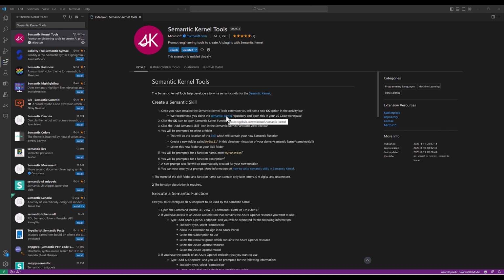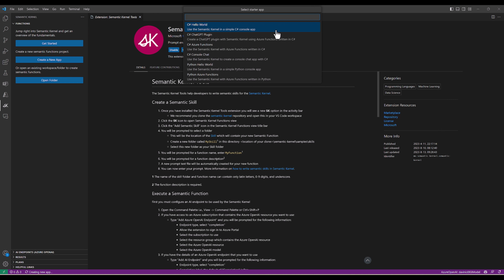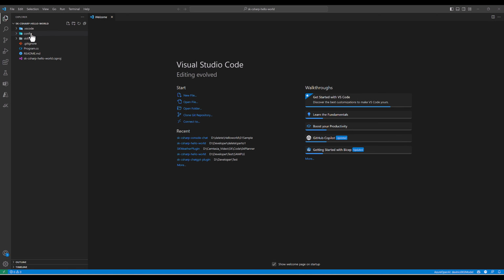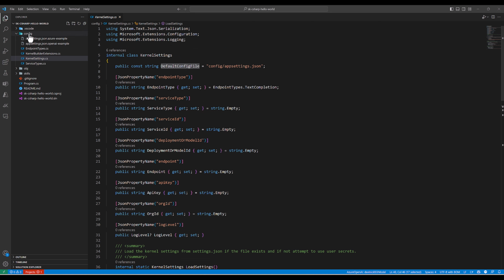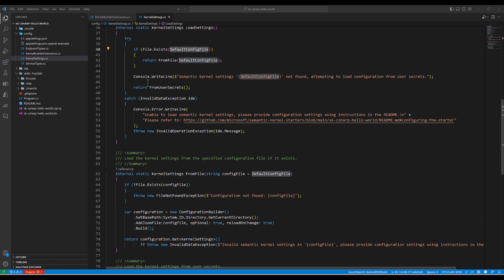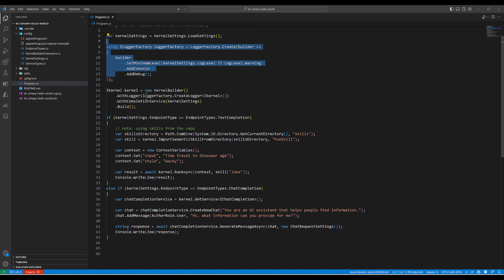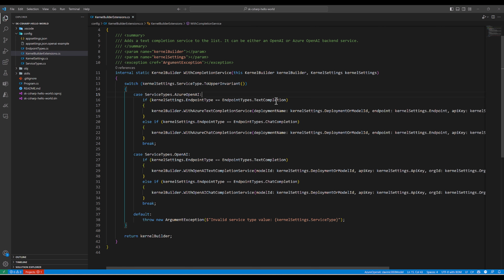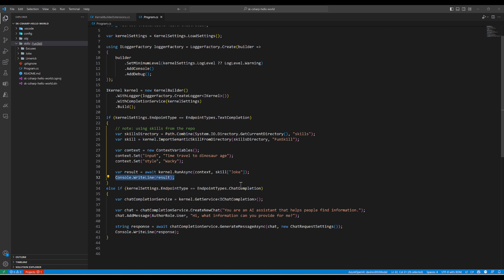05 - Exploring Microsoft Semantic Kernel Tools in Visual Studio Code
Semantic Kernel is a lightweight open-source SDK that allows you to orchestrate AI plugins. With Semantic Kernel, you can leverage the same AI orchestration patterns that power Microsoft 365 Copilot and Bing in your own apps, while still leveraging your existing development skills and investments.